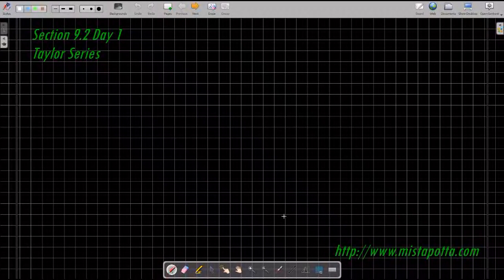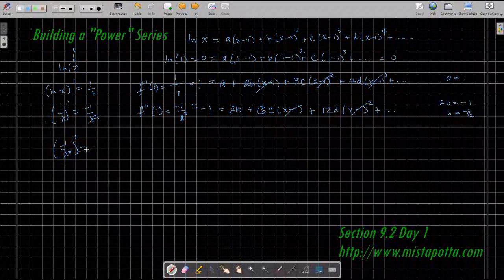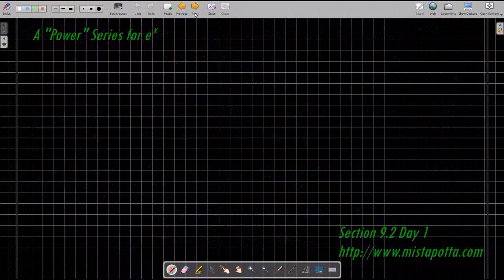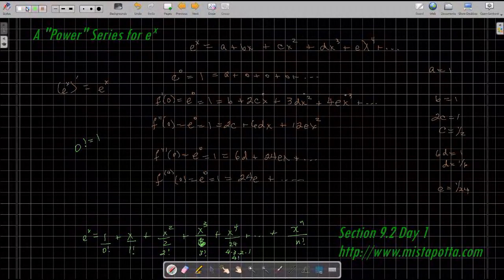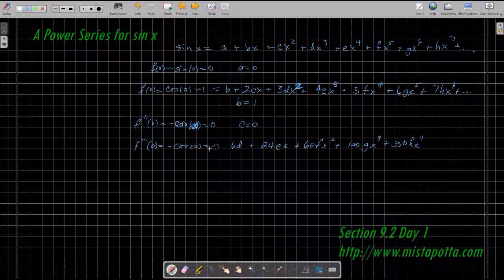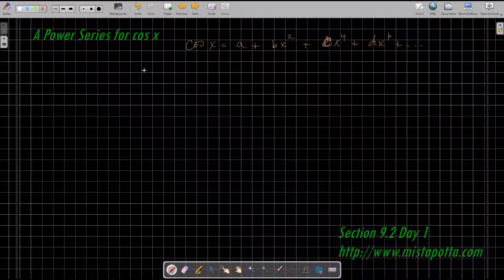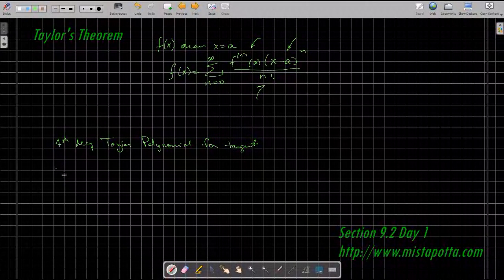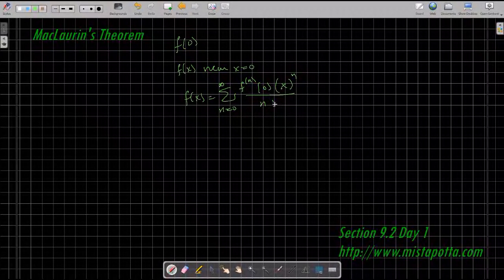Calculus BC AP - Introducing MacLaurin and Taylor Series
In this video, we explore MacLaurin and Taylor Series to develop power series for sine, cosine, and exponential functions